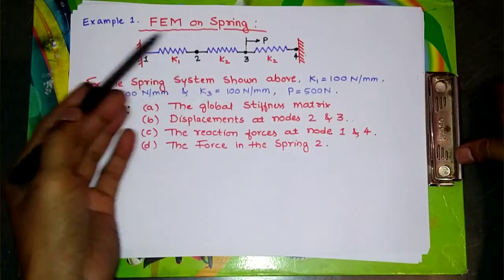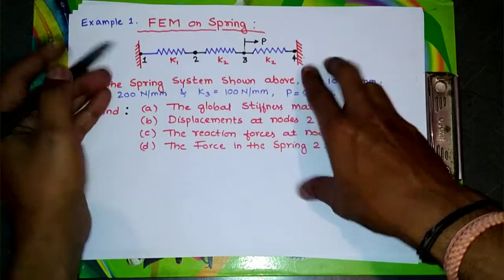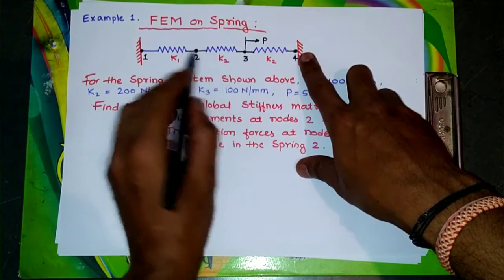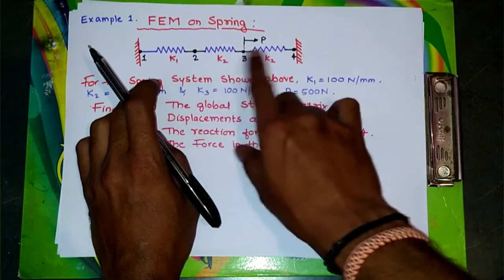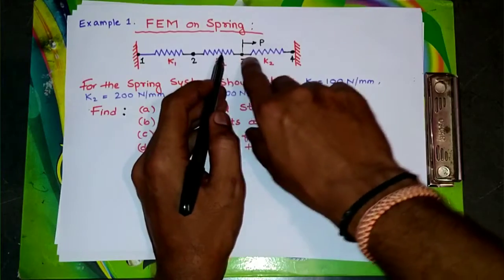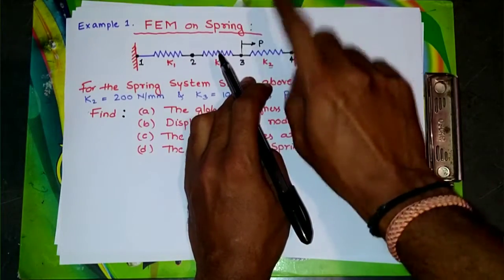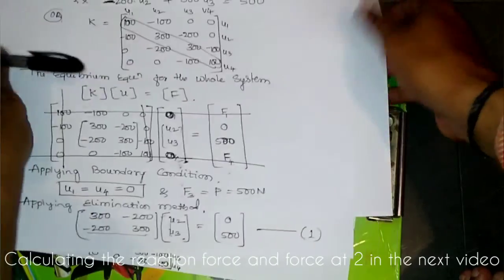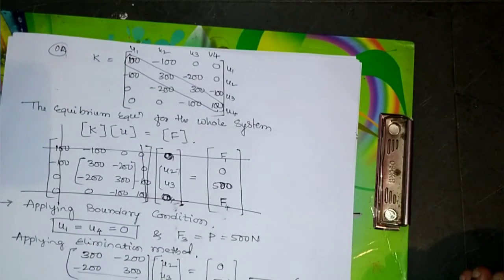FEM Spring Problems | Finite Element Analysis on Spring | Spring Analysis by FEM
The three springs are Connected in series with different stiffness values, Both the end are fixed.

Download the handwritten e_notes of fem

         ( 62🔗▶️📽️Videos notes)

By Applying the equilibrium equation for finite element methods. Determine